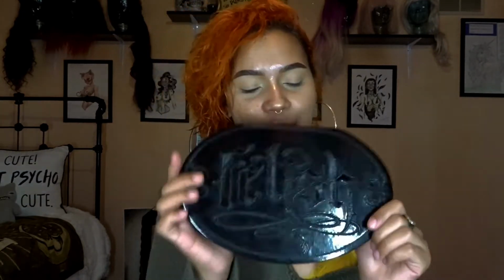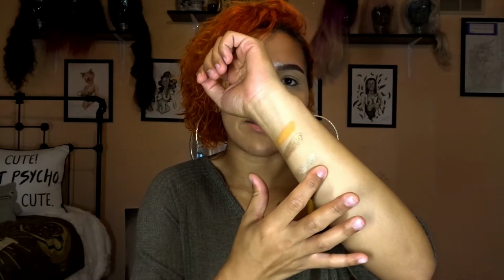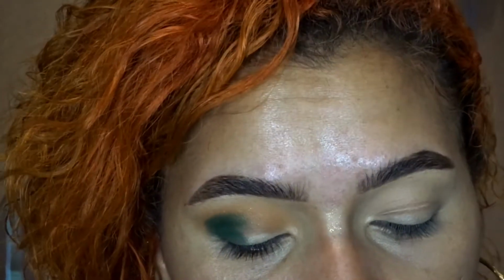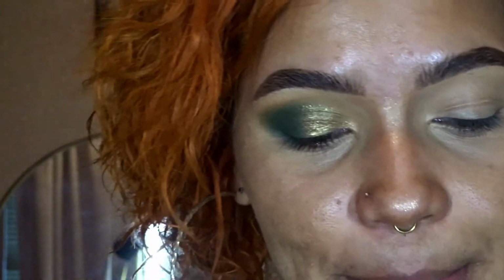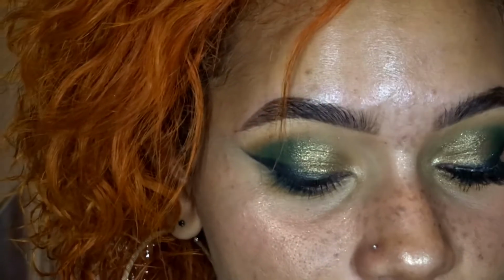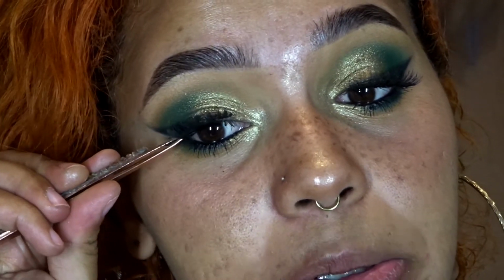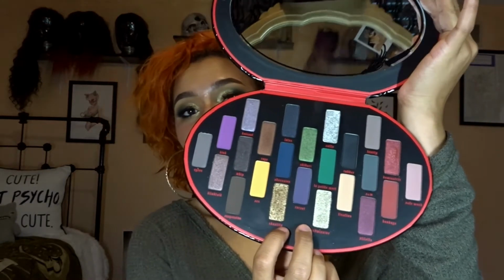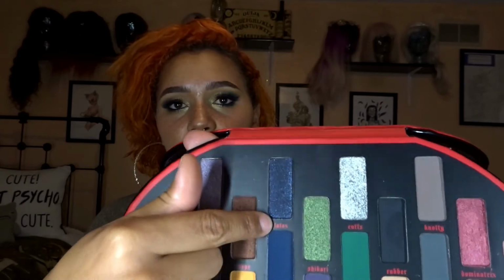kat von d fetish eye shadow pellet revue